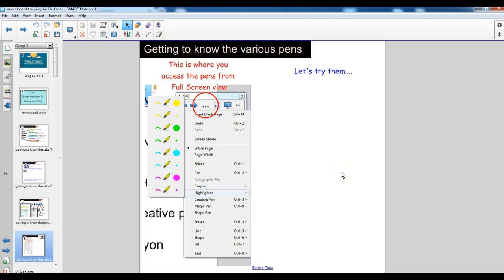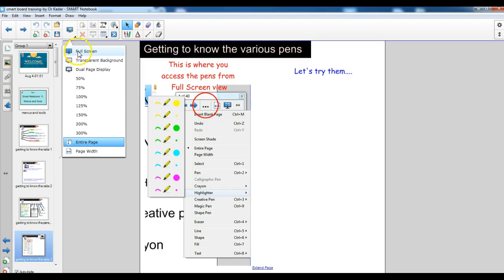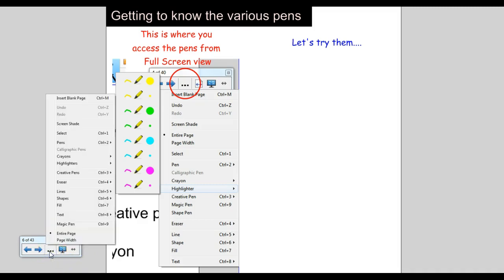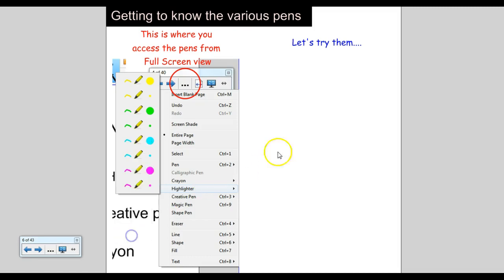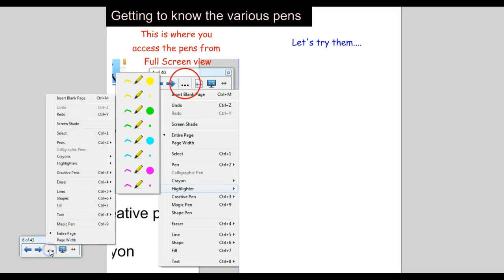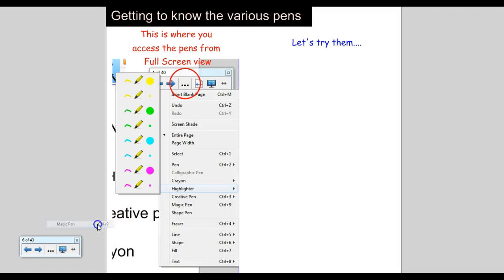Smart Notebook tutorial_Using PENS in FULL SCREEN mode